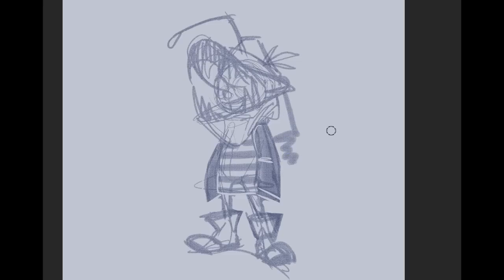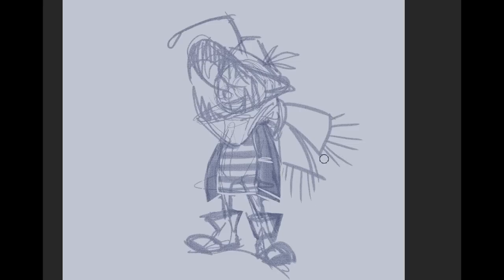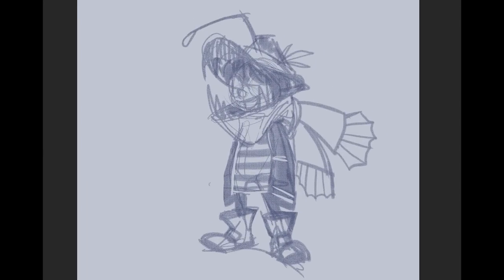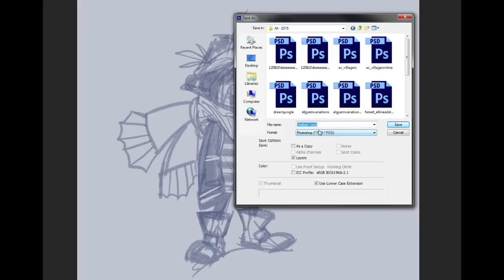Let's Draw - Splatoon Emy Part 1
Just me... as an angler fish... if I was an NPC... in Splatoon.